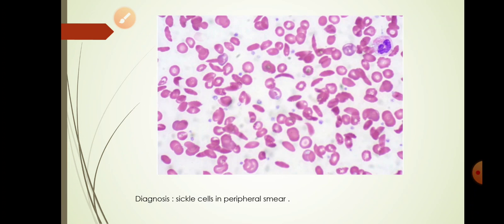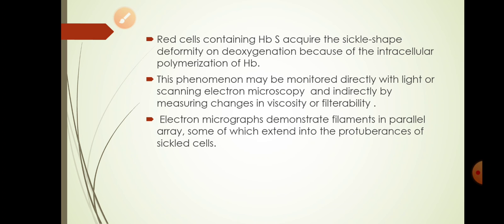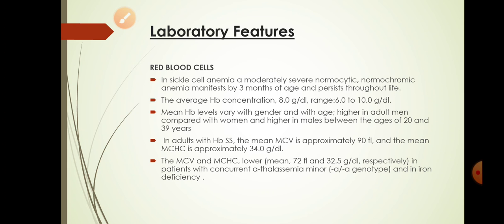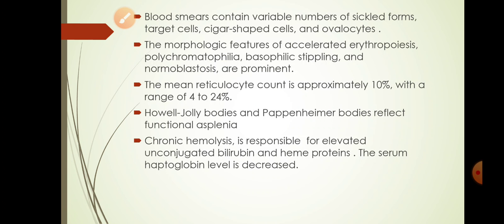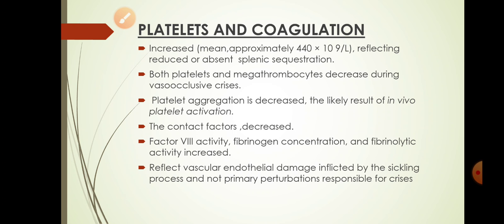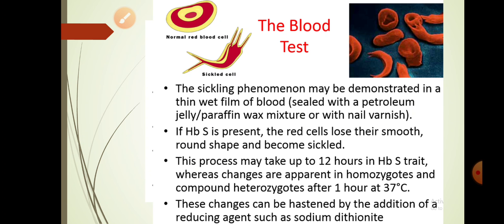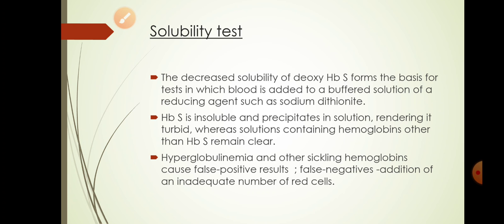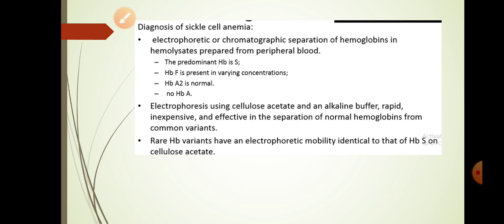slide discussion sickle cell anemia